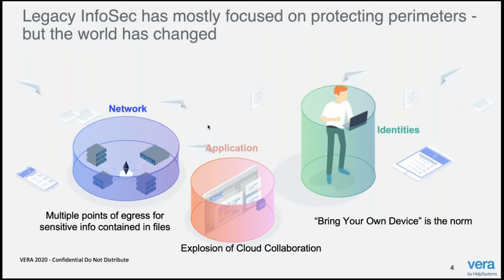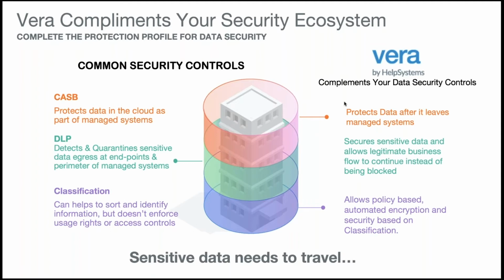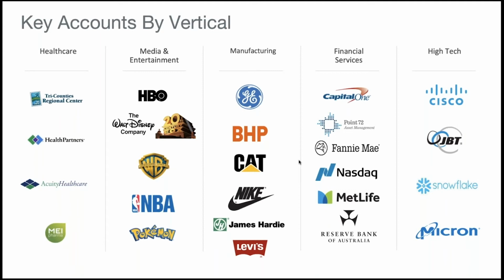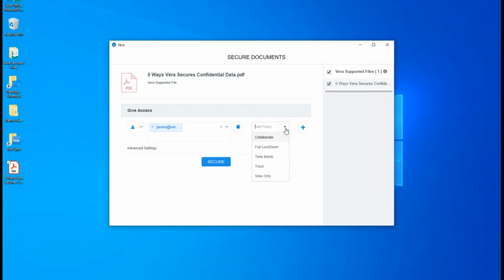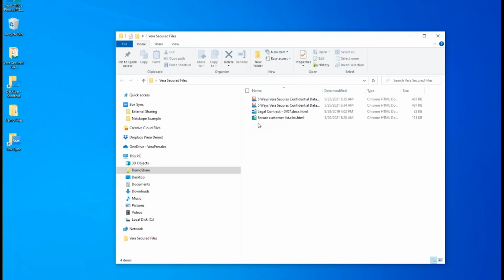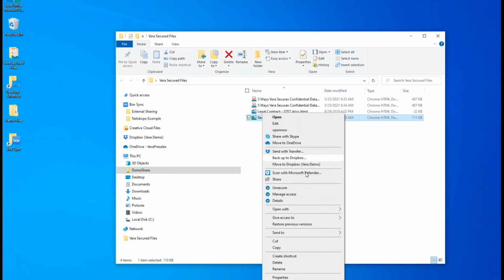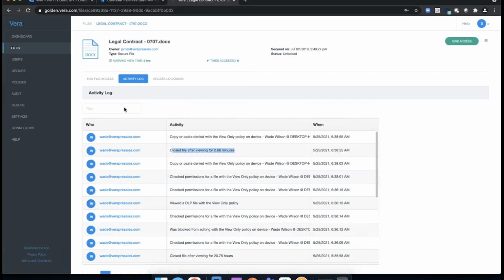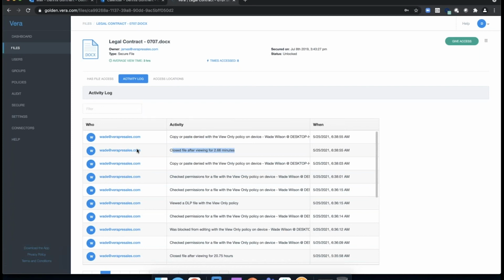Securing Your Data Anywhere: An Introduction to Vera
Want to see more of Vera?

In our highly connected, collaborative economy, you can no longer depend on perimeter-based technologies alone to ensure data confidentiality. While DLP and CASB are a company’s first line of defense against data loss, they are focused on preventing possession of data, whether across a network or on an endpoint. Unfortunately, risk does not stop when your data goes beyond your organization’s perimeter-based protection.

Watch now as cybersecurity expert Dennis Gunthert gives an introduction to powerful digital rights management solution Vera, by HelpSystems, and you’ll learn:

   – How to protect your company’s sensitive data and valuable IP, even after it has been shared externally
   – The benefits of moving to a data-centric security model
   – How to combine encryption, access control, and rights management to give you total control over your sensitive information, wherever it resides

During this webinar, you'll also see a quick demo of Vera and hear answers to commonly asked questions.

Who is Vera?
In December 2020, Vera was acquired by HelpSystems. The addition of Vera into an already expansive cybersecurity portfolio has springboarded HelpSystems into becoming a leading platform for specialist data security provision.